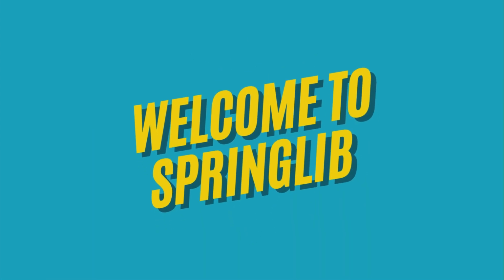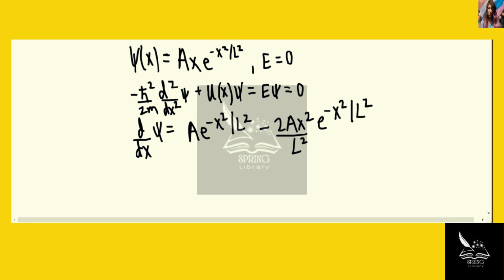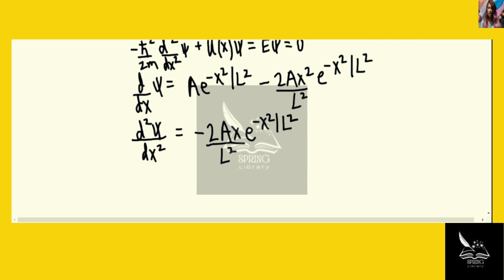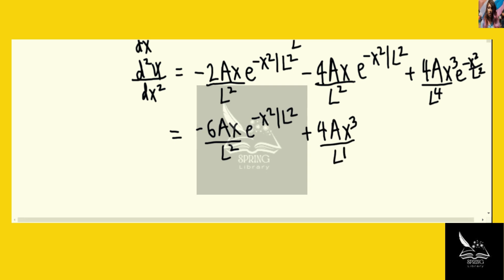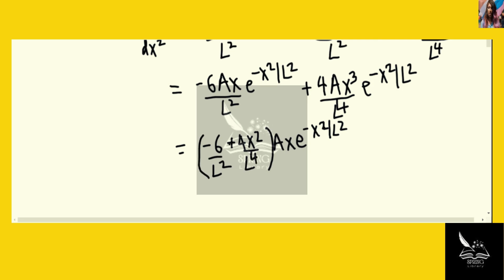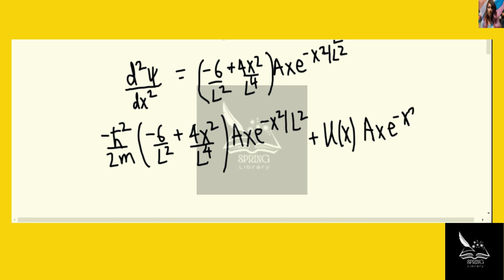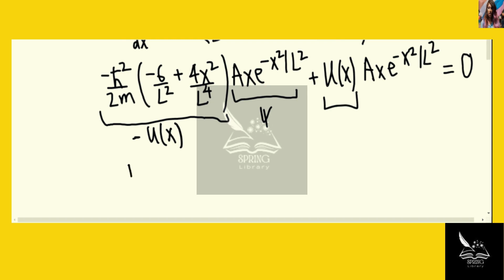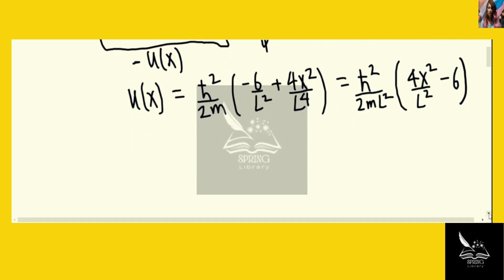[Physics] Consider an electron in a hydrogen atom. (a) Show that if the electron is in the ground st